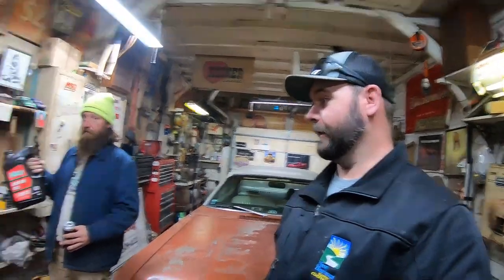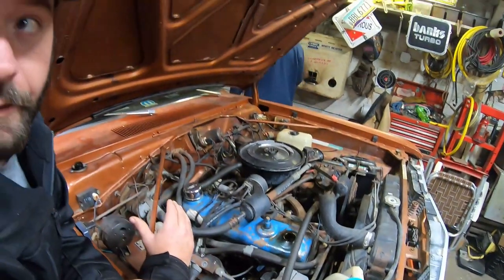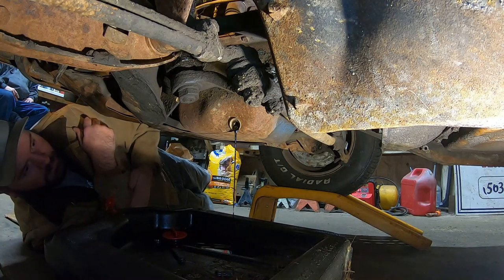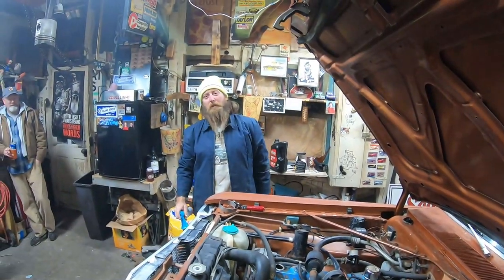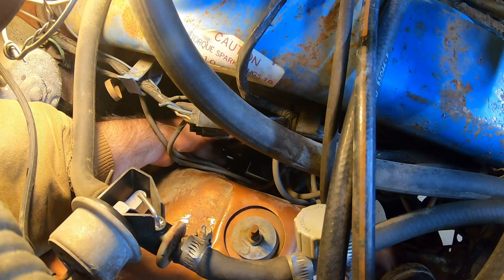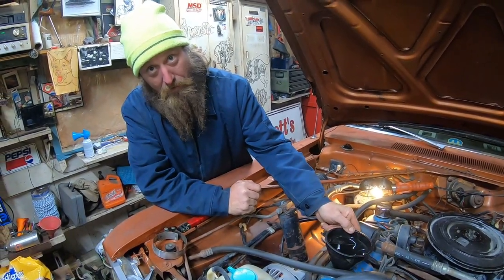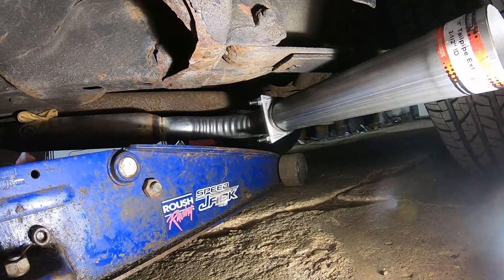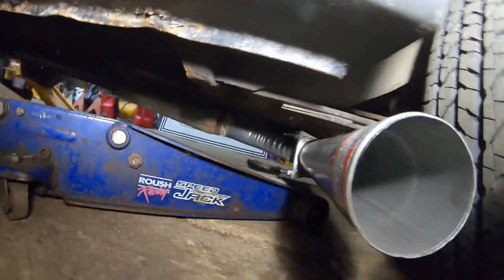Our Project Slant 6 1975 Plymouth Duster gets an Oil and filter change, tune up, spark plugs.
We swap out the old plugs, add an exhaust tip and change the oil and filter.
We'll feature typical repairs for most Dodge, Plymouth, Duster, Dart, Barracuda, Cuda, fastback, notchback, convertible, Demon, Valiant, Signet, Dart Sport, a-body Mopar and so on, or maybe not.  We focus on the years 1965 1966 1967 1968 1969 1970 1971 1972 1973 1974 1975 and 1976. Questions? We're here to help.

TO SHOW YOUR SUPPORT:  Consider a membership.

SEND US STUFF:
BTP HQ

626 5823